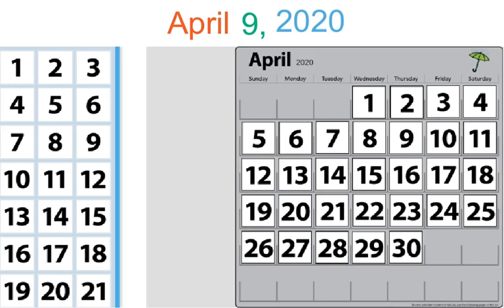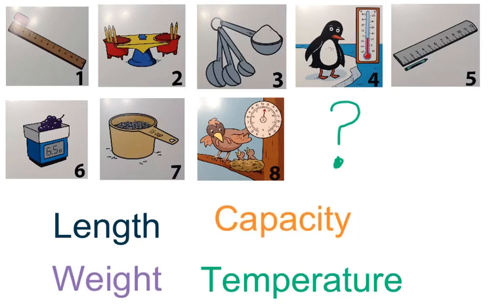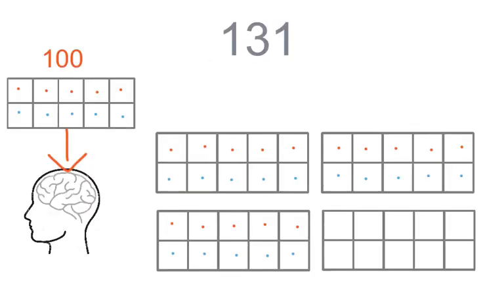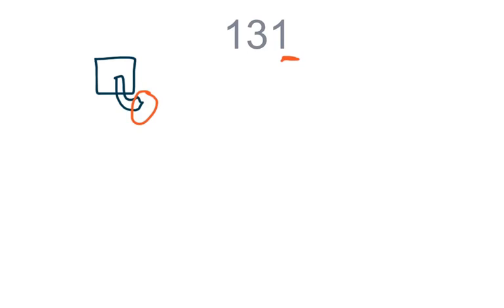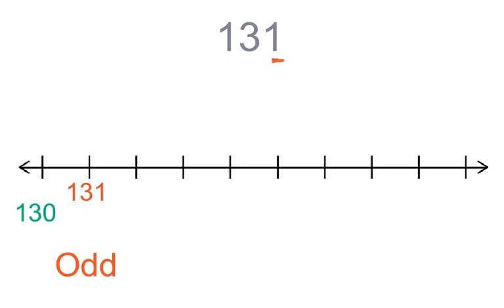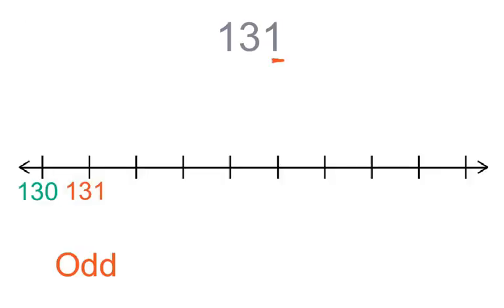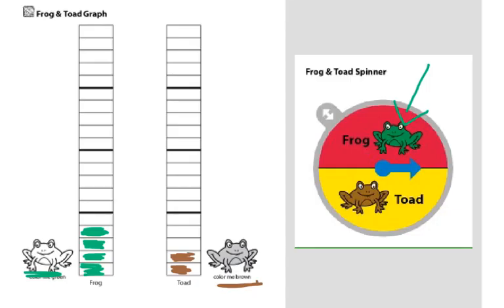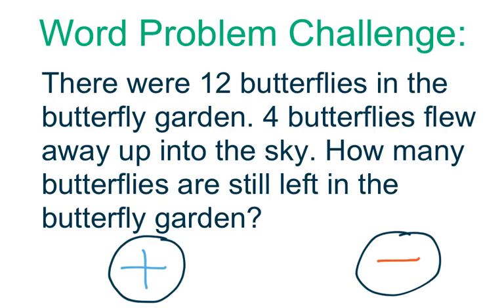Number Corner 4/09